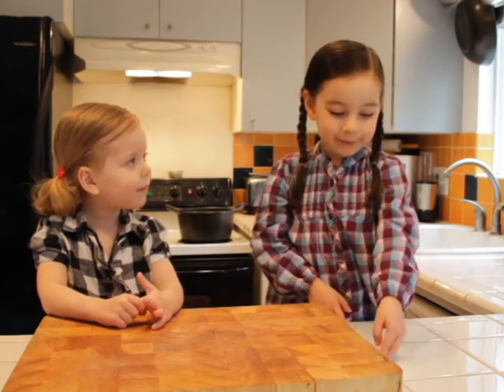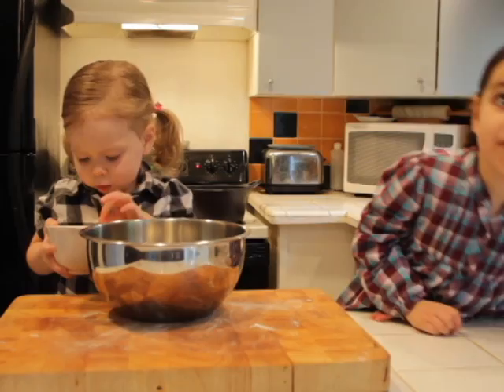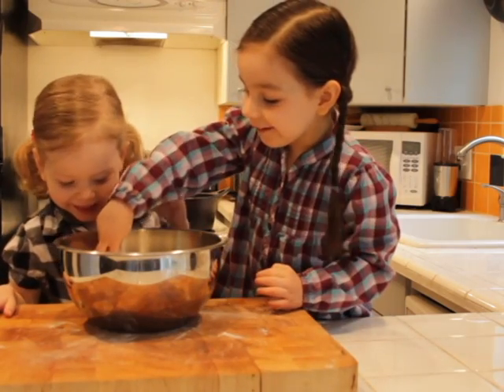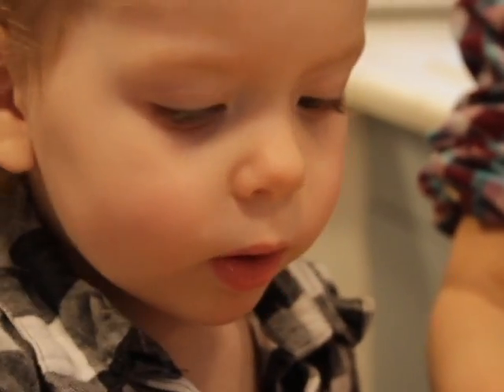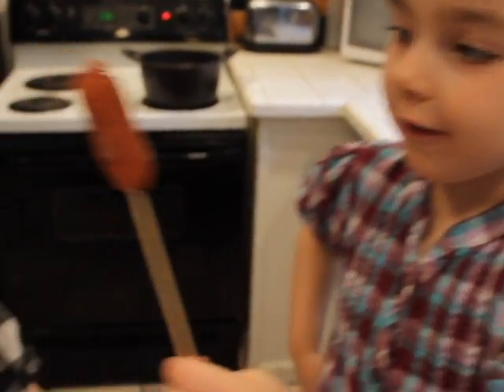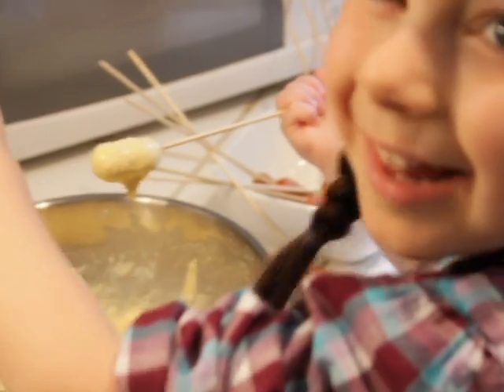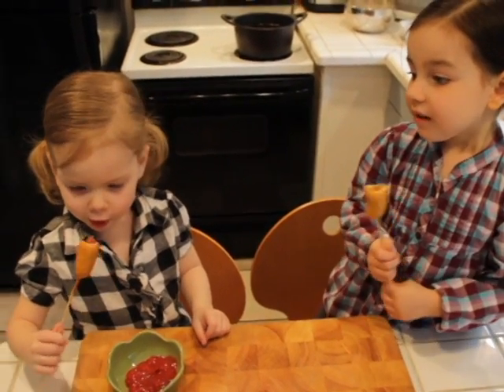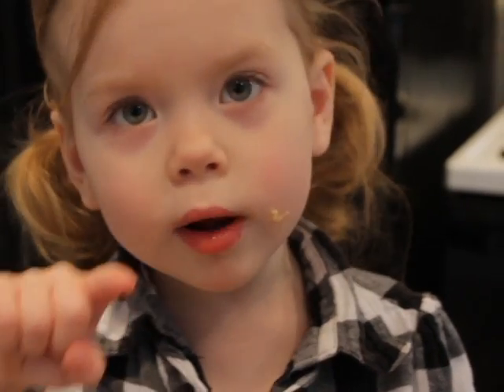Mini Corndogs | Deep Prep | PBS digital studios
In this episode my 3 year old daughter and her bestie Gia take over the kitchen to show you how to make mini corn dogs with lil' smokeys! NOTE: When working with hot surfaces, make sure children are supervised!

Here is what you will need for the recipe:
-lil smokey's
-1 cup buttermilk
-1 cup cornmeal
-1 cup flour
-1 egg
-1tbl baking powder